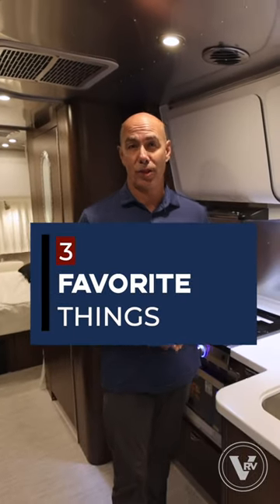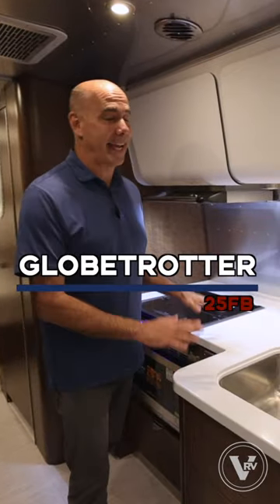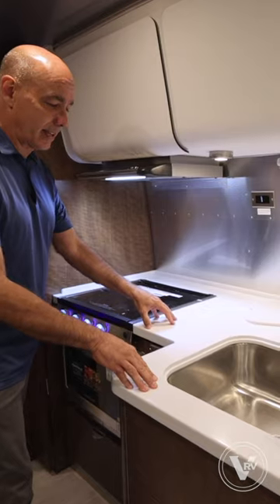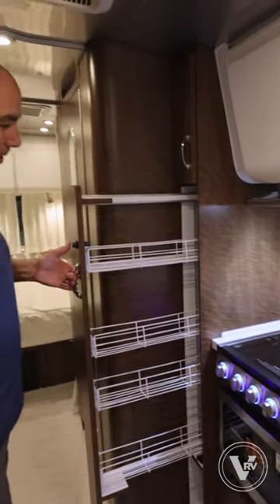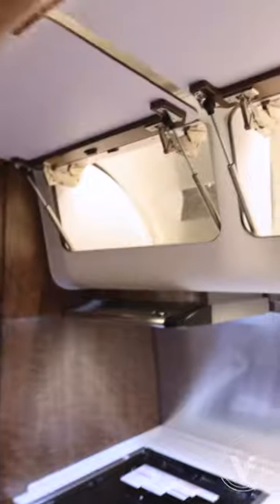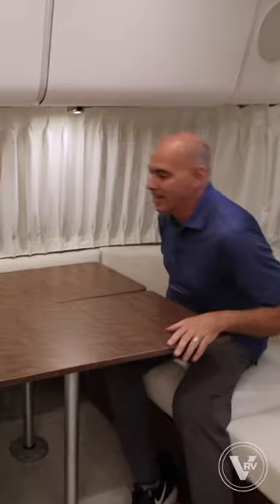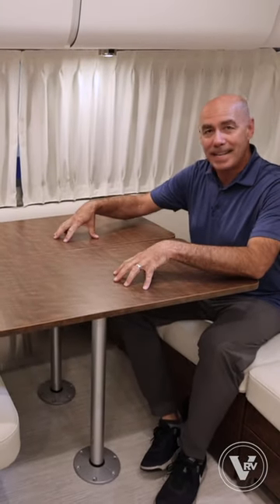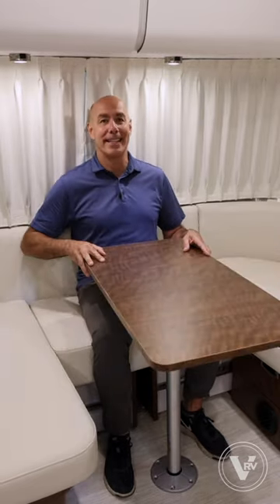This flexible U-shaped dinette can be configured to fit all of your dining or lounging needs!